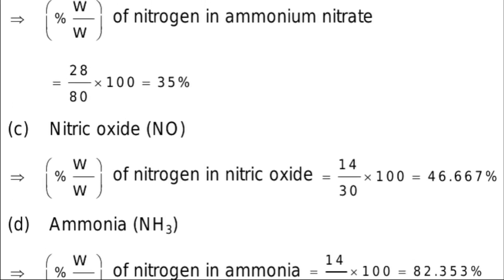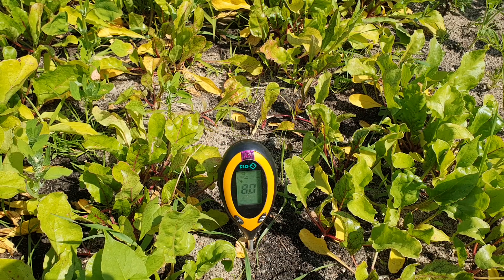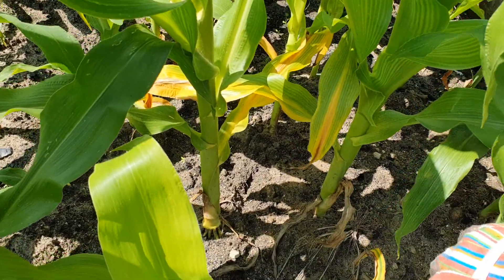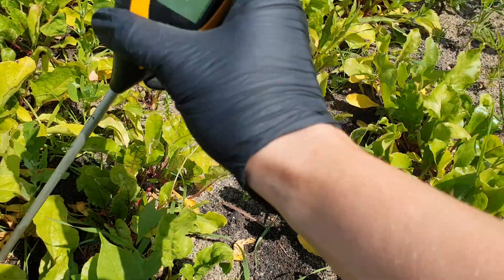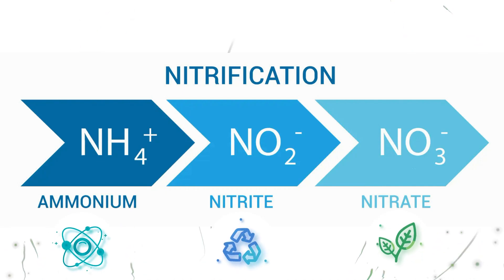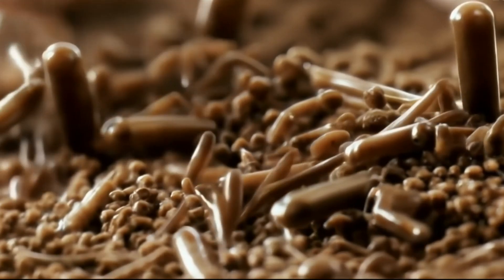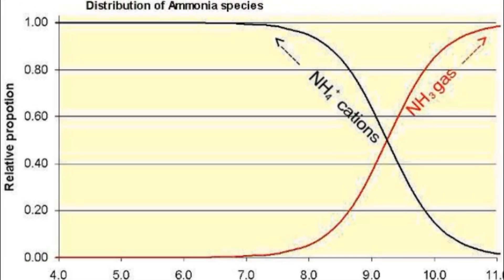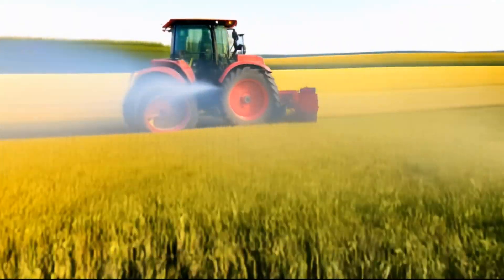[ENG] 80% of the nitrogen will escape from the soil if you don't bury it. How to retain nitrogen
If you do not dig nitrogen into the soil and only spread fertilizer or slurry on its surface, almost 80% of this element will escape into the air. The plants will be fertilized, but only in small amounts and they will use it up quickly, so if you are trying to save the yellowed leaves of your plant, be sure to bury it in the ground, otherwise you will quickly notice the deficiency returning.
Nitrogen, in contact with water and air, quickly undergoes transformations that lead to its escape into the atmosphere or leaching into deep layers of the ground. Therefore, heavy rains, especially on sandy soils, will quickly wash it away from under the soil roots. Limiting nitrogen escape is possible thanks to nitrification reactions, which are carried out under natural conditions by soil bacteria, and the use of urease, which is responsible for the decomposition of stable nitrogen compounds.
Leaching in soils :Sandy soils: rainfall of 10 l/m2 can move nitrogen in the nitrate form (NO3) by as much as 12 cm into the soil profile.
Heavy soils lose nitrogen in the form of nitrate (NO3) from 7 to 23 kg per year.
Nitrogen volatilization
This is a loss of 10% of nitrate nitrogen within three days of fertilization in water-saturated soil and a further 10% loss on each subsequent day when the soil is still saturated with water (i.e. in wet soil at least 20% is lost within four days). .
More than 60% of soils in Poland are light, sandy, exposed to nitrogen leaching. The greatest losses of nitrates occur from May to July.
In Poland, the biggest problem is the leaching of the nitrate form due to the prevailing sandy soils (10 mm of precipitation causes the nitrogen to move approx. 12 cm into the soil).

Nitrogen deficiency is manifested by yellowing of the plant's leaves and even the stems, they turn purple, the lower leaves dry up, the plant's growth is inhibited, and the fruits are small. Plants bloom poorly.  Excess nitrogen means dark green leaves, excessive growth of green matter and poor flower growth, which means poor yield for fruiting vegetables. The leaves are overgrown and brittle, making them more easily attacked by fungi and insects.
However, there is a way to retain nitrogen in the soil to benefit your crops.
The basic tool for limiting the escape of nitrogen from the soil is balanced fertilization with doses appropriate for a given plant so that it can use it but not over-fertilize it. It has been proven that the leaching of nitrogen from the soil increases significantly when the nitrogen dose required to obtain optimal yields is exceeded.
Maintaining the optimal level of organic matter content in the soil affects the ability of the soil to bind fertilizer nitrogen. A similar function is fulfilled by fertilization with natural fertilizers, such as manure, which release nutrients slowly.
Nitrogen is an element that easily escapes from the ground, so the retention of this element in the soil is facilitated by rapid mixing of the fertilizer with the soil, which enables its slow decomposition and limits its volatilization and washing out.
The first step to reducing nitrogen losses from the soil is to analyze the soil. It allows you to learn about the pH and content of the soil in macro- and microelements. Too low a pH, as well as deficiencies or excesses of some elements may hinder or prevent nitrogen binding, which will lead to its rapid escape from the soil.
Proper fertilization should be based on soil resources, but also take into account the needs of plants.
Nitrogen fertilizers contain various forms of nitrogen, but nitrates are absorbable by plants. In turn, the ammonium or amide form must undergo changes under the influence of soil microorganisms.
Nitrification must occur, so appropriate microorganisms must also be introduced. Some bacteria produce urease - an enzyme that breaks down urea into ammonia, so it is also recommended to use inhibitors that slow down this process. [...]

 This reaction is carried out by soil microorganisms - bacteria called nitrifiers. This process takes place in a neutral or slightly alkaline environment, so in acidic soils the population of nitrifying bacteria is low.

Due to the need for oxygen, excess humus and heavy soils do not favor nitrification. The efficiency of the process is also influenced by the availability of substrates, although excess volatile ammonia is toxic to bacteria.
Teraz możesz wspierać ten kanał. Otrzymasz dostęp do specjalnych emotikonów, naklejek oraz specjalny znaczek, który będzie wyświetlał się przy twojej nazwie w komentarzach, zależnie od twojego statusu , będzie się on zmieniał. W każdej chwili możesz zrezygnować ze wspierania kanału.